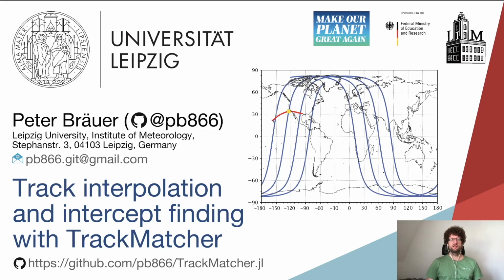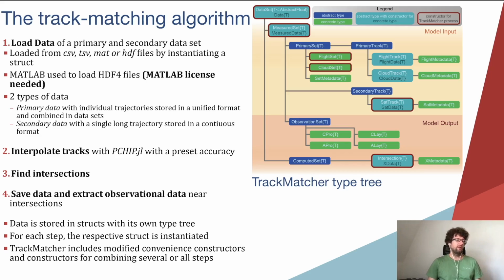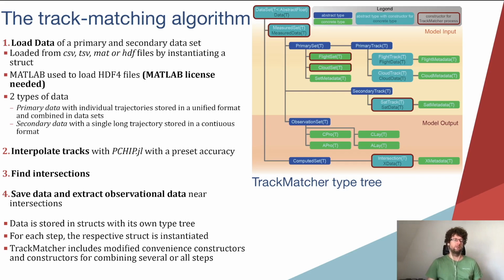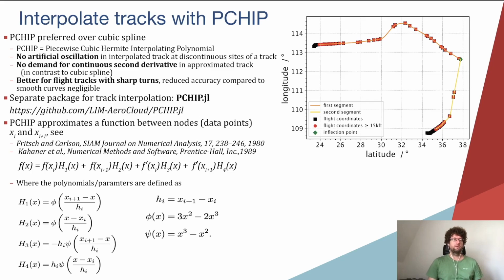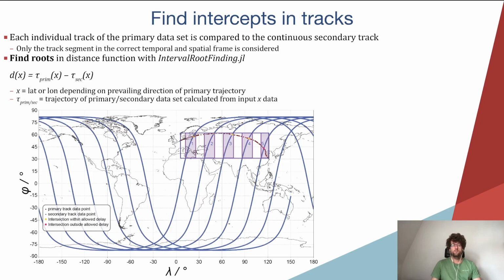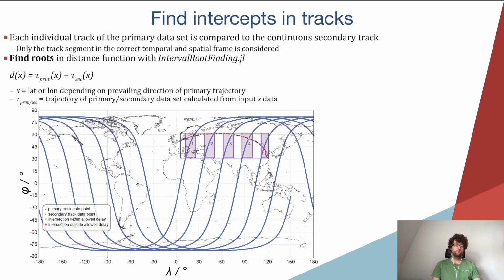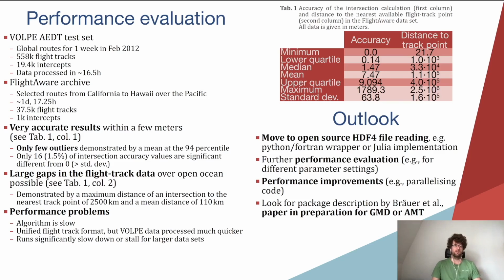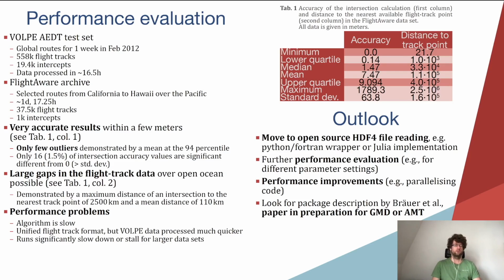Intercepts in Pair of Geographical Tracks from Trackmatcher | Peter Bräuer | JuliaCon2021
Abstract:
TrackMatcher is a pure Julia package for finding intercept points between two tracks of arbitrarily spaced geographical locations (trajectories). Trajectories are interpolated using a Peace-wise Cubic Hermite Interpolating Polynomial (PCHIP) as part of a separate package within the TrackMatcher framework. Intercept points are calculated by minimising the distance between two trajectories using the IntervalRootFinding package. TrackMatcher was developed for scientific applications in the field of

NB: This video was uploaded post-conference due to unforeseen technical problems. We apologize for the inconvenience to the author and audience.

00:00 Welcome!
00:10 Help us add time stamps for this video! See the description for details.